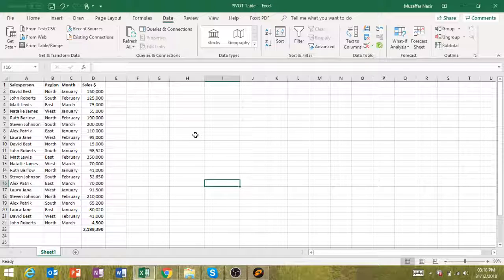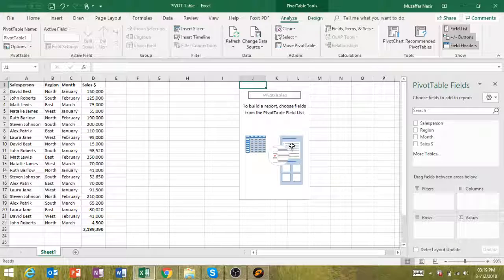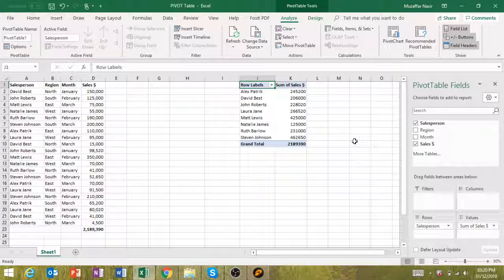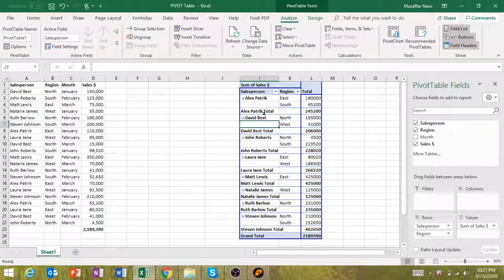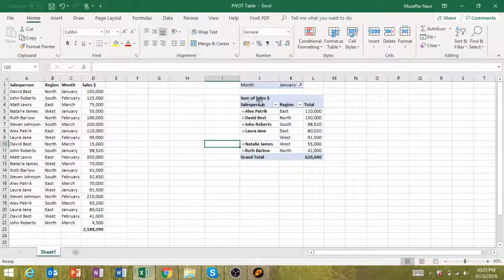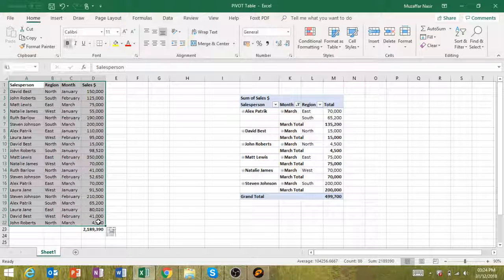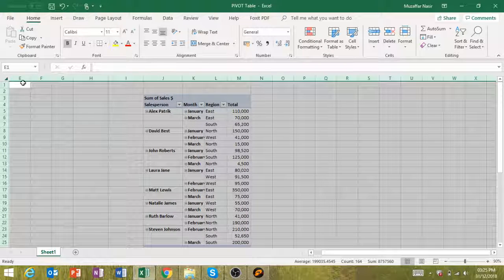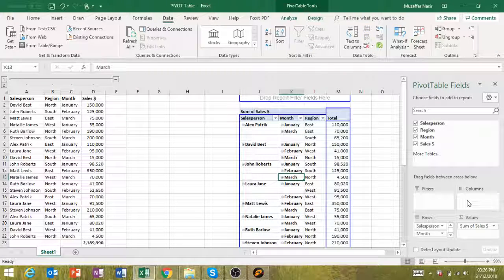Excel Rator | Microsoft Excel | PIVOT Table | Grouping | Hiding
This Video is a part of potentially a very long series of excel tutorial which i am planning to produce. I will start from very basic things and I will take you too very complex and advanced formulas and functions. I will also discuss on this series about how to develop a good looking, smart and meaningful spreadsheet where you will not have to put the formulas again and again.

Please have a look at my other channels